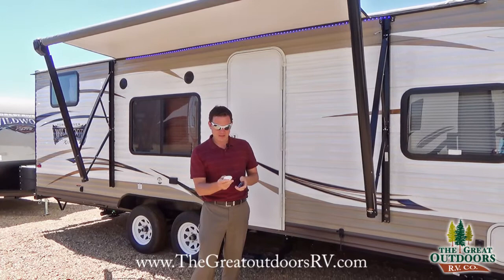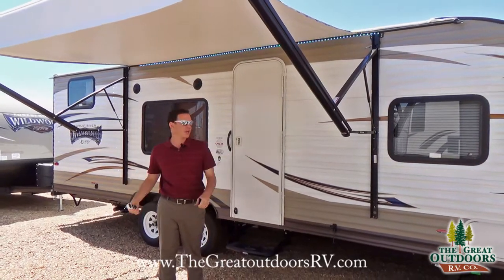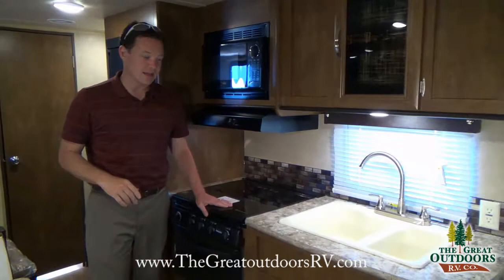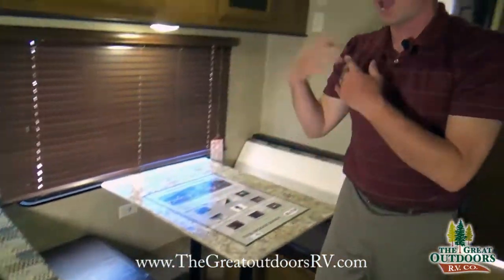2017 FOREST RIVER WILDWOOD 261BHXL (WW172)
This Wildwood 261BHXL travel trailer bunkhouse unit is lightweight and half ton towable. The floor plan provides remarkable space and sleeping area without a slide. The dinette and couch also fold down into beds for additional sleeping options. The 261BHXL is a great value at a great price!

RV dealer offering New & Used RVs, Fifth Wheels, Travel Trailers, Toy Haulers, Expandable, and Pop up Campers for sale.

At The Great Outdoors RV Service Center our goal is to provide you fast, friendly, and excellent service, getting you back in your RV as quickly as possible.

 With several accreditations and direct partnerships with major industry giants such as Onan, Dometic, Winegard, RVIA, Gerard Awning, Winnebago Electricity, and L.P. Gas, our RV Repair Center team includes professionals who have earned Master Tech Certification and carry over 50 years of combined experience in the RV industry! The Great Outdoors RV Service Team can correctly and efficiently provide you with a variety of RV related upgrades and repairs on ALL RV MAKES AND MODELS including:

Installation of brake controllers for your truck.
Air bags for your truck.
Generator installation and accessories/parts repair.
Satellite TV Dish installation, repair and accessories/parts.
Solar panel installation, repair and accessories/parts.
Weight distribution hitch systems installation, repair and parts.
RV vent covers.
Winterizing.
Slide out diagnosis and repair.
Awning repair or replacement.

 and many other RV and camper needs!

Discover the best…

outdoor adventure options in Travel Trailers, Fifth Wheels, Toy Haulers, and Pop-Up Campers. We are one of the largest RV dealers in the Tri-State area for Colorado, Wyoming and Nebraska. Start creating memories of a lifetime and find your weekend today.

 At The Great Outdoors RV,  we know that you have several choices when it comes to purchasing a new or used RV and choosing a location to maintain or purchase quality parts for your investment. So what sets our store apart from the rest? Our full service Colorado RV dealership location offers an excellent selection of New and Used Travel Trailers, Toy Haulers, Fifth Wheels and Pop-up campers.

As a family owned and operated business that has proudly served Evans/Greeley and the surrounding communities since 2005, we continually strive to build long-term client relationships built on mutual trust and respect.

We take pride in offering the best RV and Camper products and RV Service, as well as the lowest prices in Colorado and Southern Wyoming. We carry the all of the top brands including Rockwood, Stealth, Cedar Creek, Vengeance, XLR, and Wildwood.

Finance Your New or Used RV, Travel Trailer, Camper or Toy Hauler With Ease At Colorado’s Best Dealer.

 The finance team at The Great Outdoors RV has years of experience and access to one of the largest networks of lenders who offer flexible rates and terms that can fit most budgets and credit situations that include good to bad credit profile scenarios.

We invite you to start the application process from the comfort of your home by completing our secure and encrypted online RV Finance application. One of our RV Finance team members will contact you shortly to discuss your application.

 RV Finance and Loan Services Provided at The Great Outdoors RV:
Competitive rates from national lenders, local banks and credit unions.

Quick approvals for any credit situation including: good credit,  no credit, bad credit, divorce, bankruptcy, collections and much more!
Value-added services to protect your recreational vehicle investment.

Extended RV warranty programs

 = Kids and Dogs are always welcome! =

Searching for directions?
 The Great Outdoors RV is a Colorado RV dealership located in Evans, a small town located just 50 miles northeast of Denver, on the southern end of Greeley, Colorado.